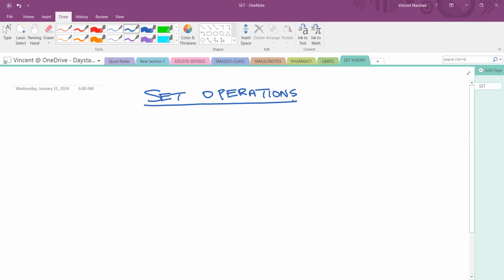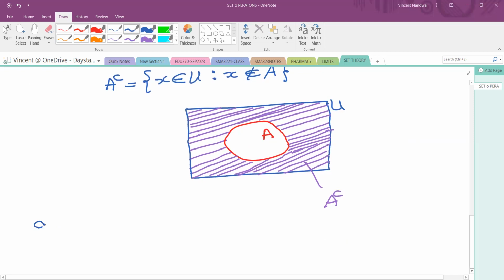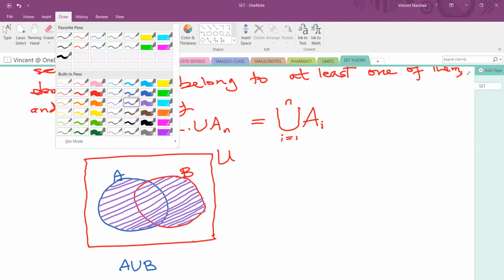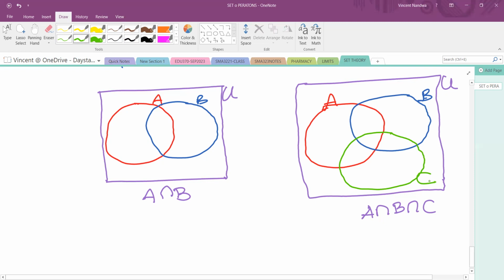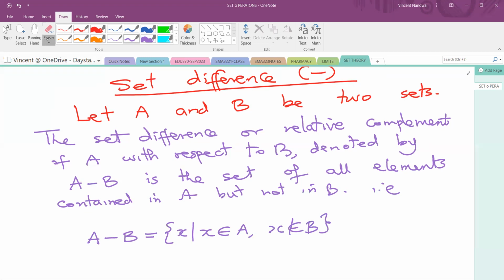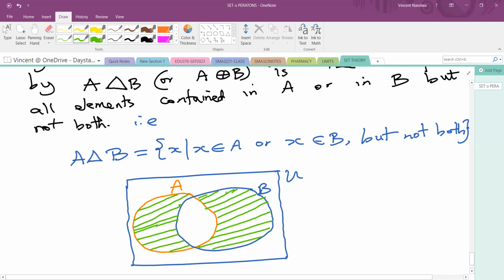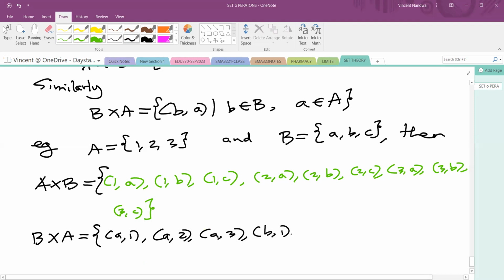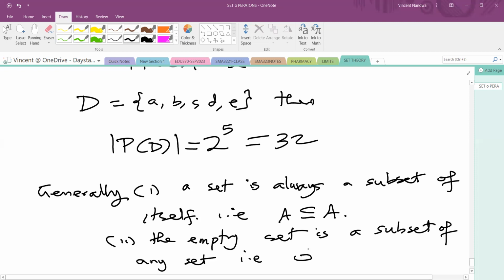Set operations_part 1 (31-01-2024)